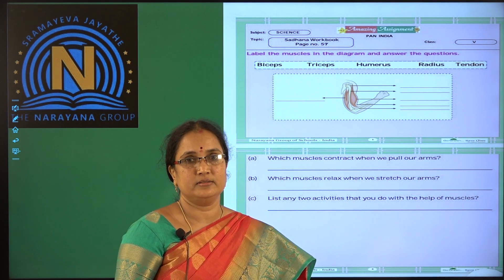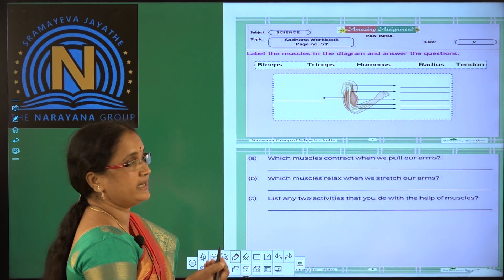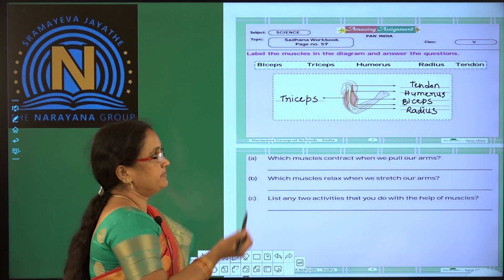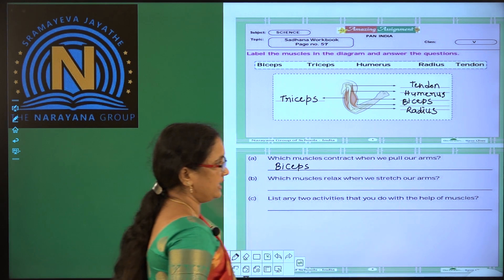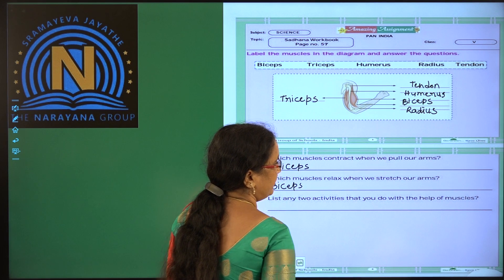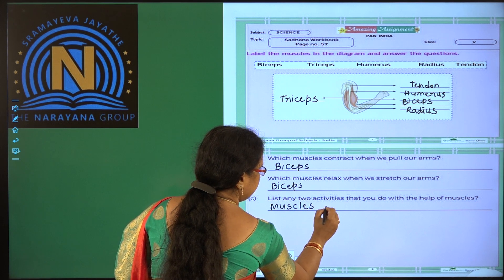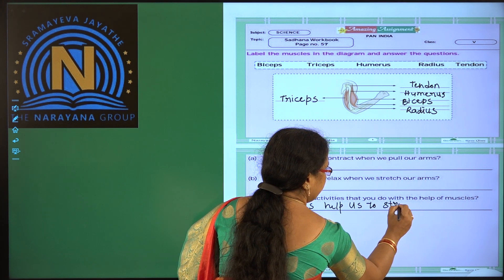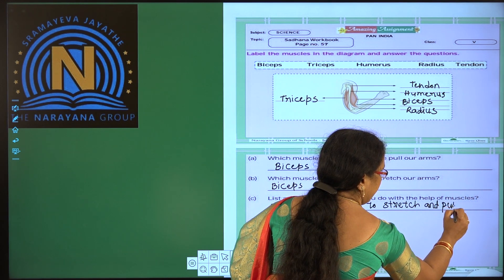15TH OCT KARNATAKA CLASS V SCIENCE AMAZING ASSIGNMENT KEY